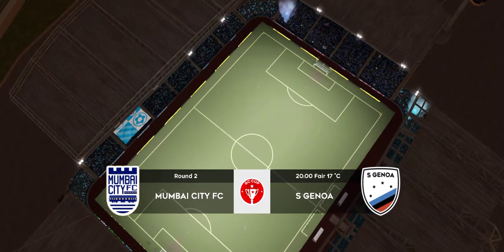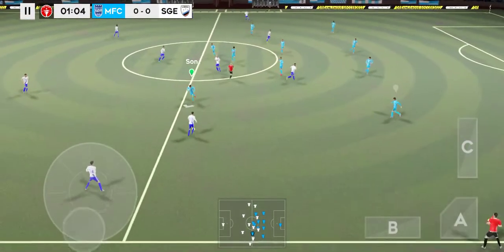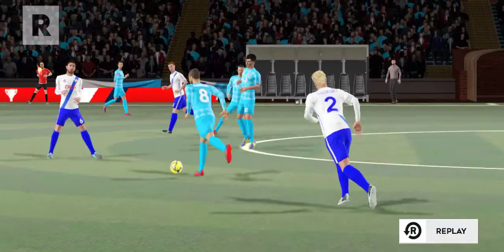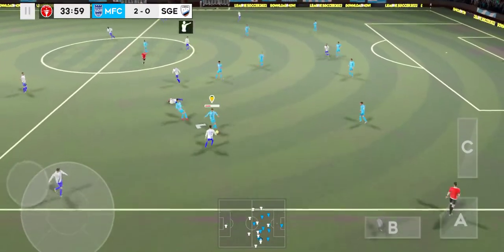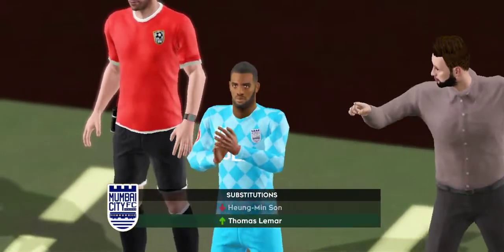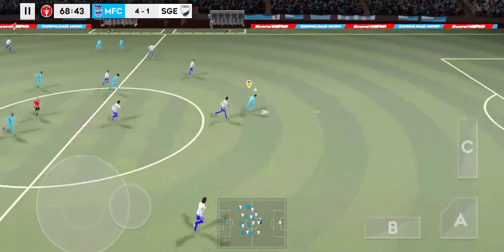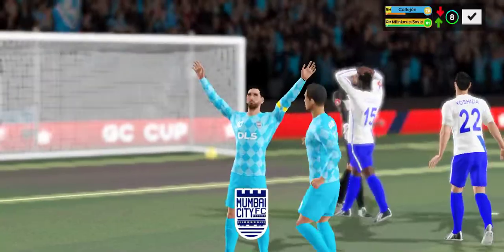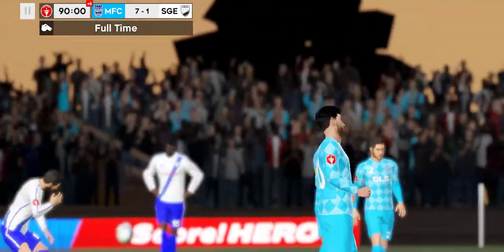Mumbai City FC vs S Genoa Full Match in DLS 22 | Global Challenge Cup | DLS Gaming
Global Challenge Cup Round 2
Mumbai City FC vs S Genoa